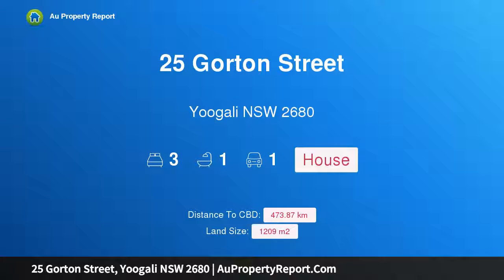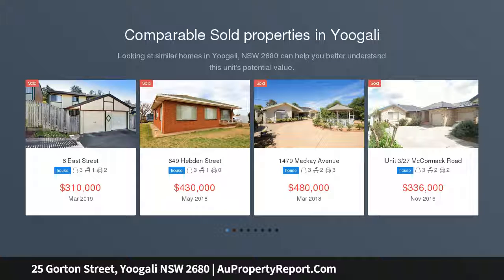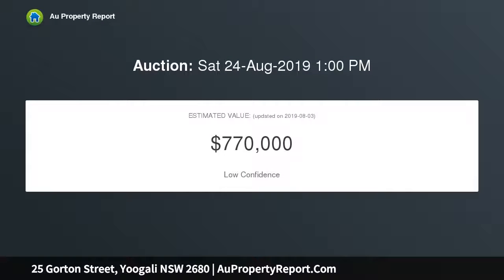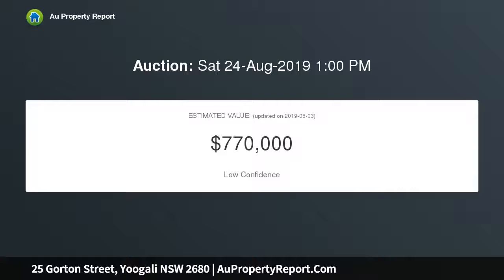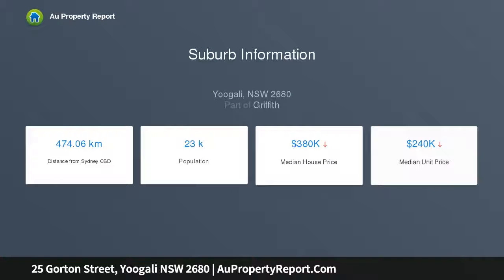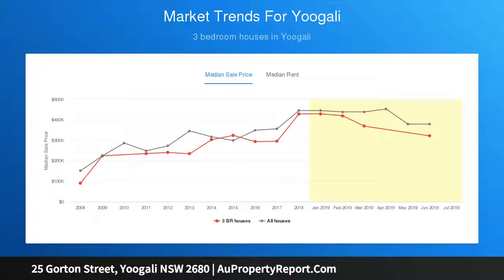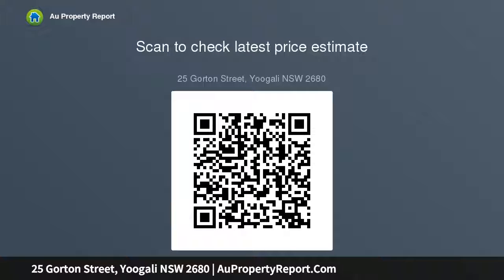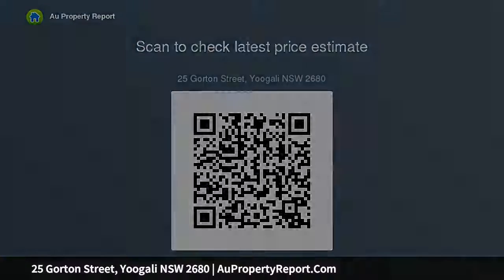25 Gorton Street, Yoogali NSW 2680 | AuPropertyReport.Com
25 Gorton Street, Yoogali NSW 2680
Property Type: house
Bedrooms: 3
Bathrooms: 3
Car Space: 1
An opportunity not to be missed!